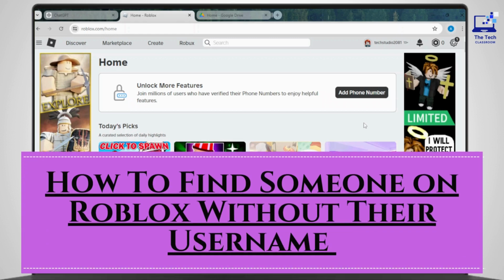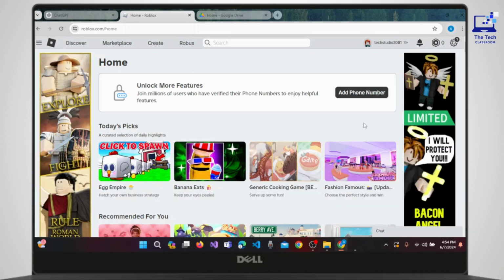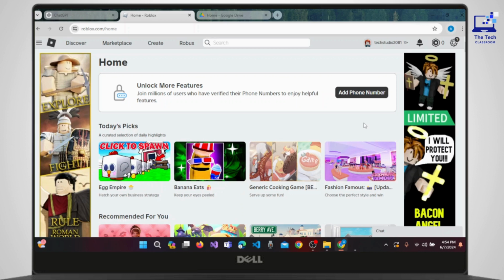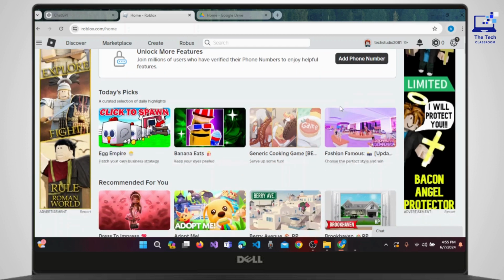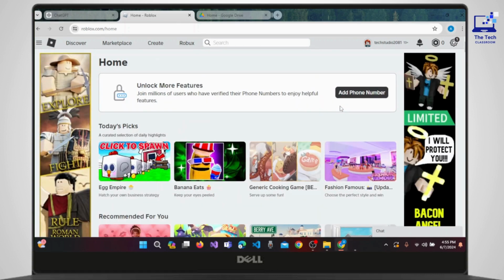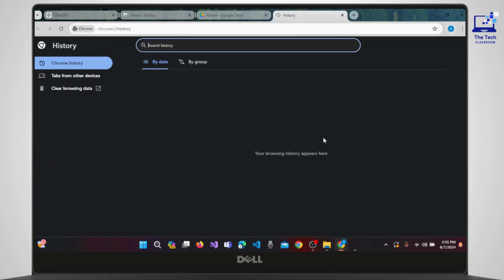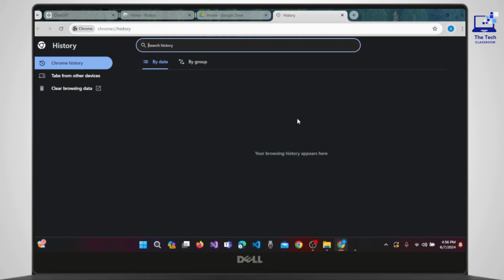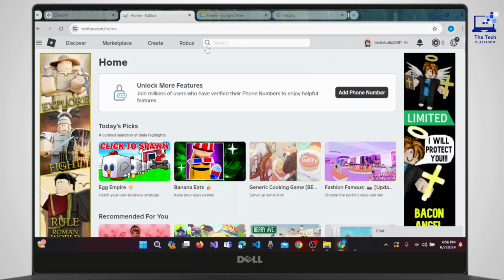How To Find Someone on Roblox Without Their Username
Learn how to find someone on Roblox without knowing their username in this step-by-step tutorial. Whether you're trying to reconnect with a friend or track down a player, these Roblox username search tricks will help you get the information you need!

In this video, you'll discover how to search for someone on Roblox without their username. You'll also learn Roblox username lookup techniques and find Roblox players without knowing their username.

Timestamps:
0:00 Introduction
0:30 Step 1: Accessing Roblox Search
1:00 Step 2: Using Alternate Search Methods
1:45 Step 3: Finding the User